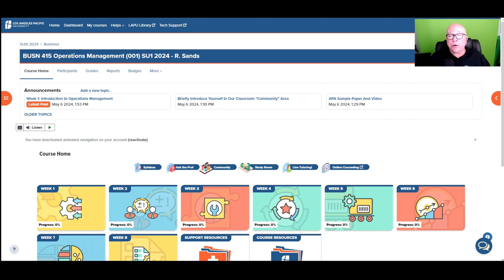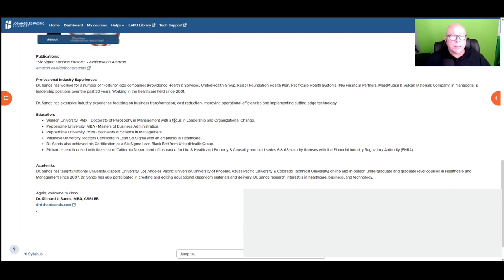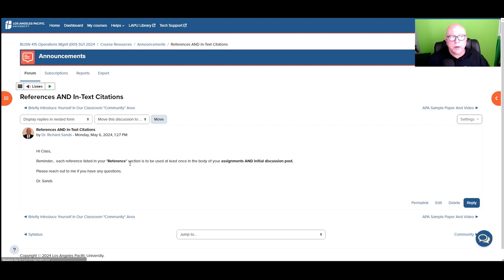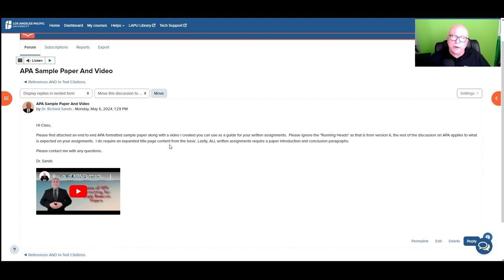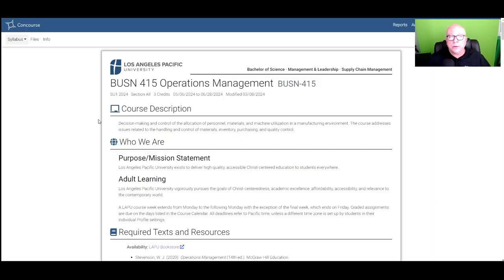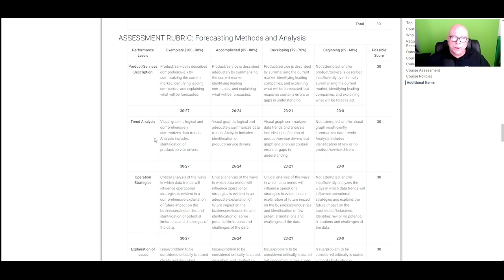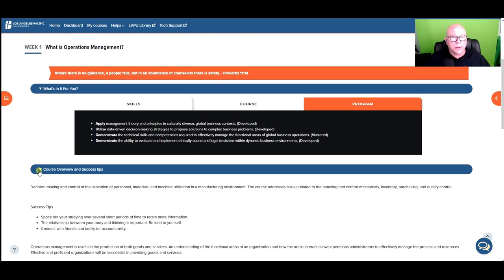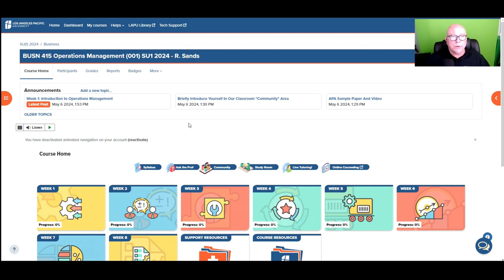Welcome to BUSN 415 Operations Management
Dr. Richard J. Sands here, I will be your course instructor.  I am looking forward to working with you during our time together here in class. Please see my brief bio below.  We will be embarking together on an exciting journey as we learn about this course which will increase your understanding of Operations Management.

You will examination decision-making and control of the allocation of personnel, materials, and machine utilization in a manufacturing environment. The course addresses issues related to the handling and control of materials, inventory, purchasing, and quality control.

Course Learning Outcomes:

CLO 1 - Students will be able to use data to identify process improvement opportunities within business operations.
CLO 2 - Students will be able to apply problem-solving strategies to identify the gap between the operational performance goals and the current state of operations.
CLO 3 - Students will be able to apply operations management practices and techniques to support the strategies within service and manufacturing businesses.
CLO 4 - Students will be able to propose operations management systems to improve organizational performance..
CLO 5 - Students will be able to integrate Christian Worldview principles for ethical decision- making.
CLO 6 - Students will be able to evaluate data to prioritize the needs of operations management.
Central to all of our studies of Operations Management is the application of biblical principles for understanding the underlying assumptions of those functions in business and considering the ethical implications of every decision. Therefore, as you begin thinking about biblical principles and their application to this course, consider this question: Can these decisions in operation management be based on the pursuit of worldly success and reconciled with Christianity which is based on love, self-denial, and prioritizing the interest of others above your own?  Ethical behavior and Christian morals should be your guiding principle for conducting ones-self in the workplace. Leviticus 19:11 might inform your answer to this question.

Operations management is useful in the production of both goods and services. An understanding of the functional areas of an organization and how the areas interact allows operations administrators to effectively manage the process and resources. Effective and proficient organizations will be successful in providing goods and services.. Scripture says, “Be very careful, then, how you live—not as unwise but as wise, making the most of every opportunity” (Ephesians 5:15–16).